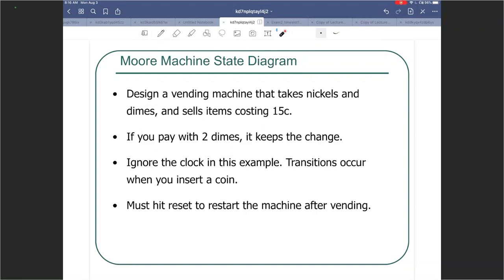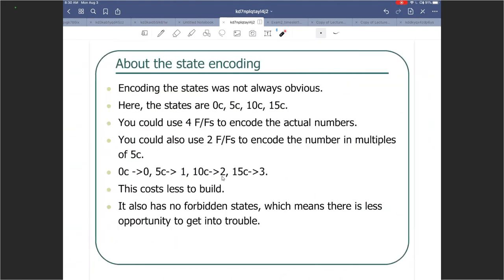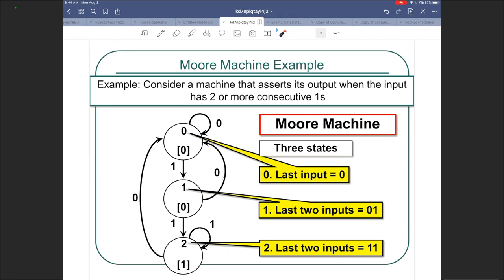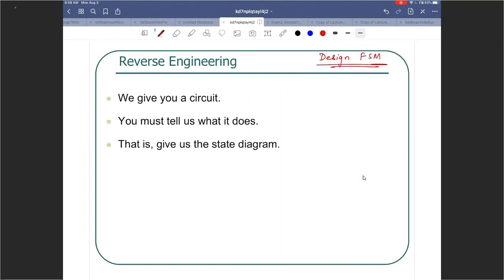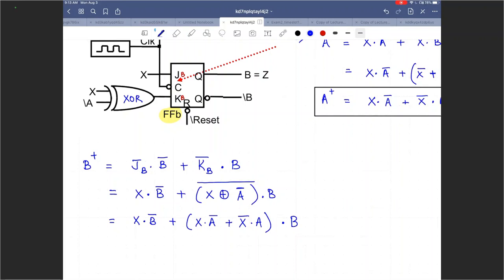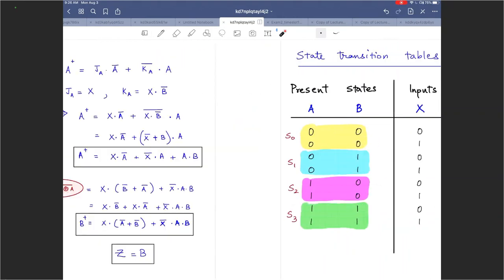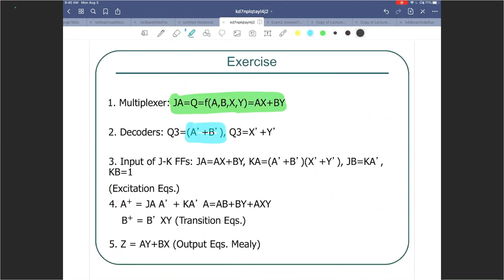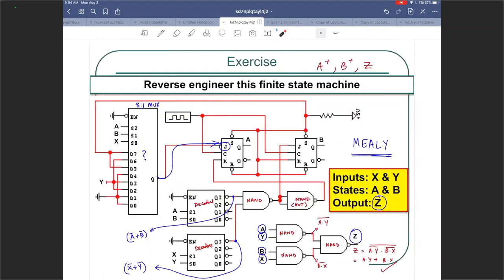ECSE 2610 CoCO Lecture 18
Finite State Machine Concept